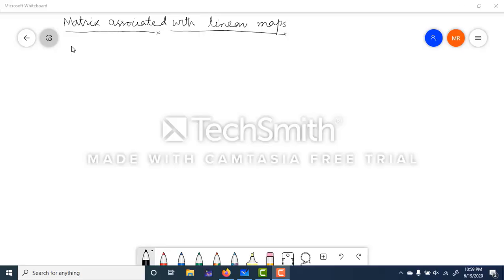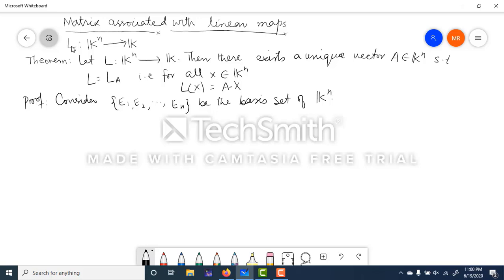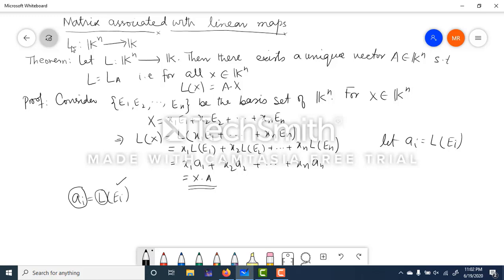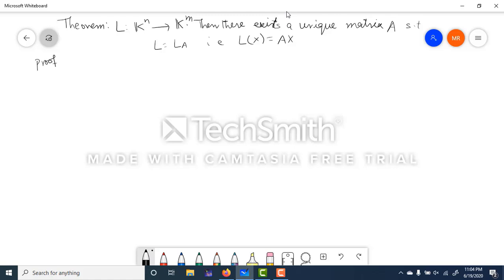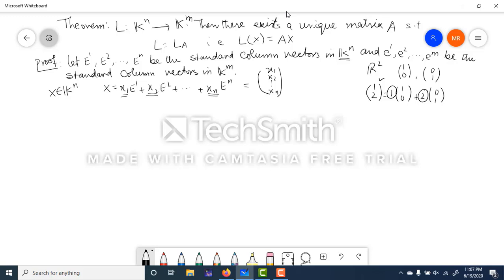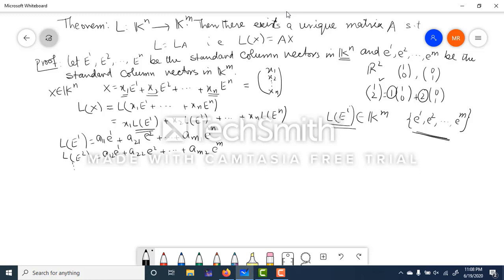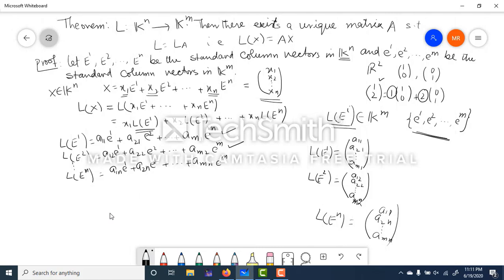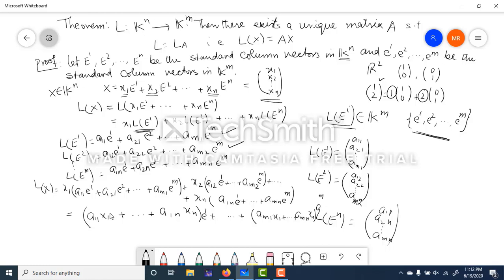Matrices associated with a linear Maps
Theorem of existence and construction of a vector associated with a linear map from a vector space to its field. Matrix associated with linear maps from one vector space to another vector space has been described in general.